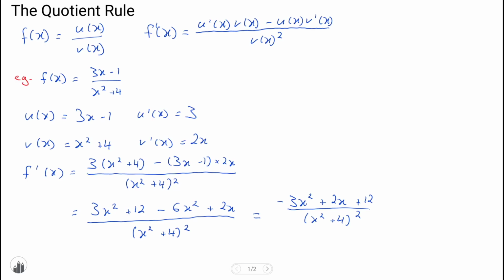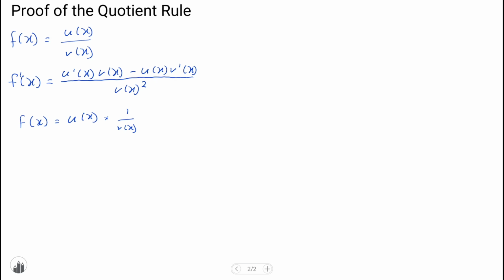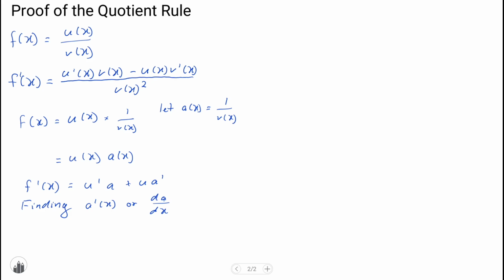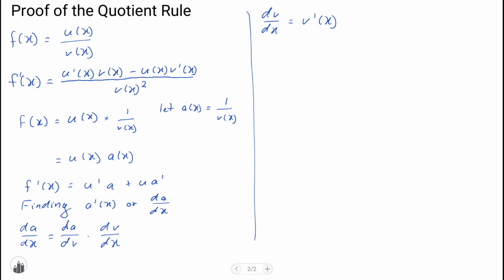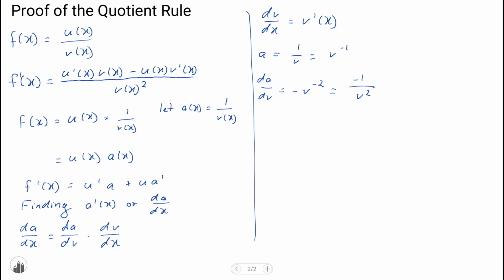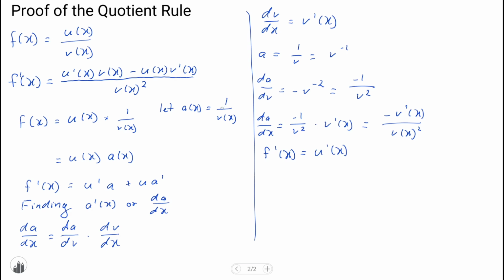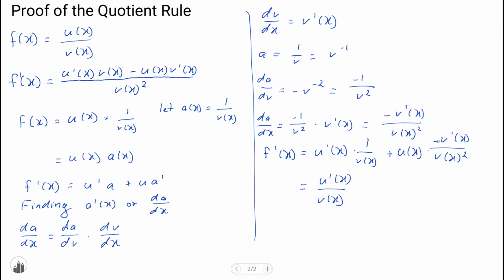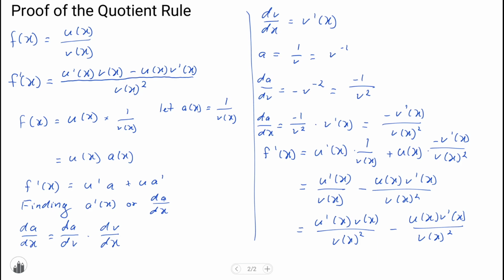Proof of the Quotient Rule formula